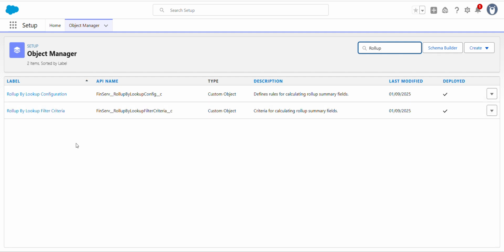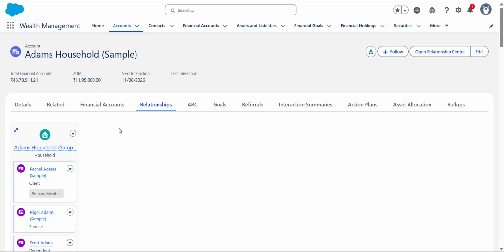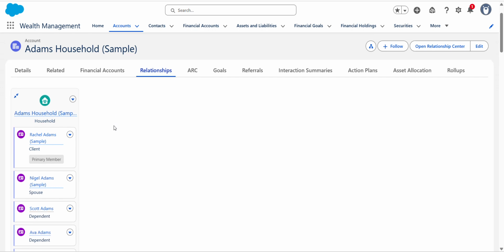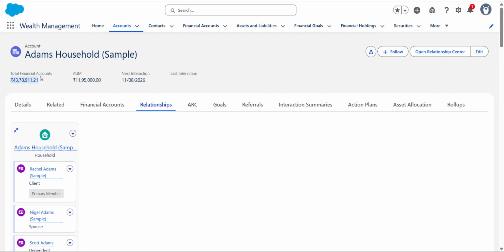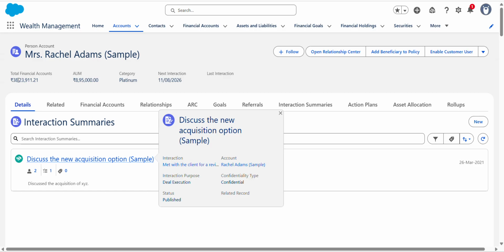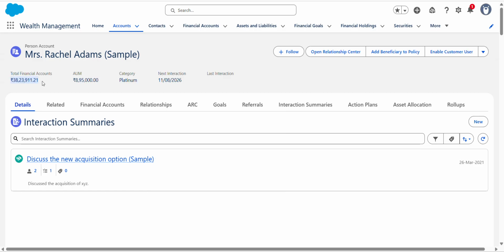5. Financial Service Cloud: Roll-Up Summaries and Account Ownership & Roll-Ups Simplified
Salesforce Financial Services Cloud (FSC) provides advanced tools for financial advisors and organizations to manage client data efficiently. Two powerful features that enhance data visibility and simplify client management are Roll-Up Summaries and Account Ownership & Roll-Ups. These features help financial professionals gain a holistic view of client financials and household relationships without manually aggregating data.